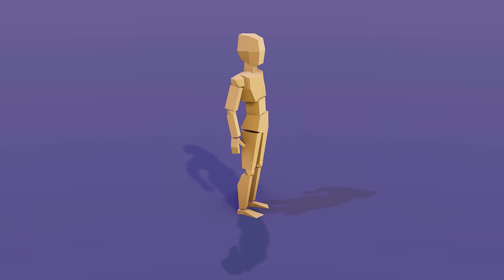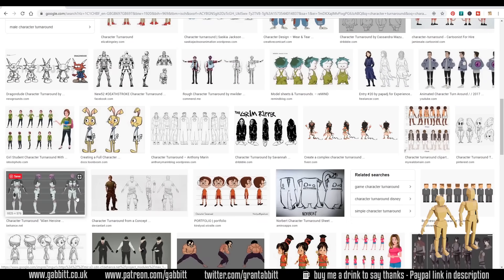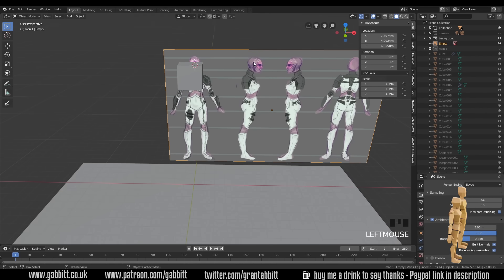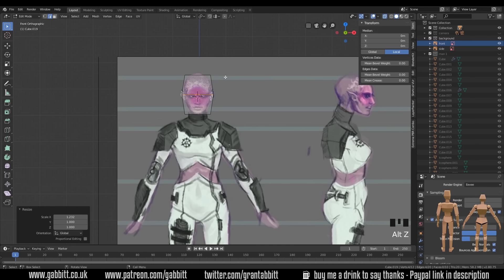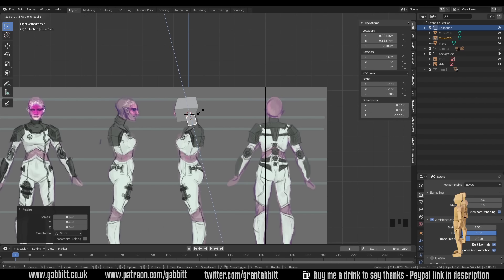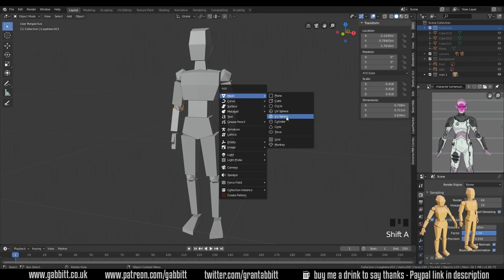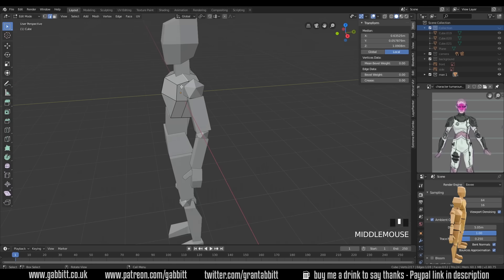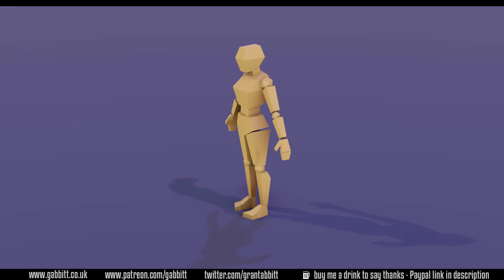Create a Low Poly Person | Blender 2.8 | Beginners & Intermediate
Learn How to make characters with my Blender courses all only $15 (plus local taxes)

I also go through adding background images

*Cheapest + FAVOURITE:*
Veikk a15 £40 or $40

Display Tablets
*My Favourite*
VEIKK VK1560
£255.36